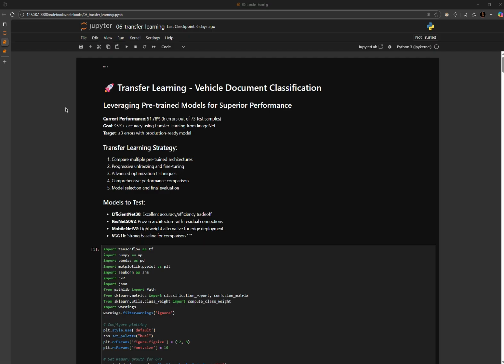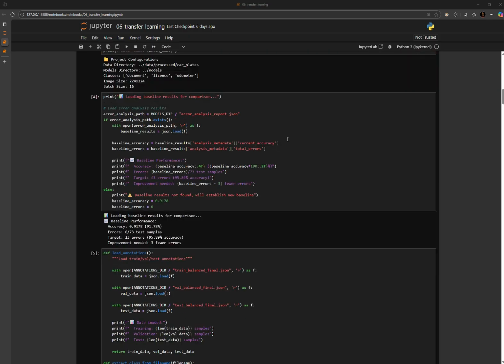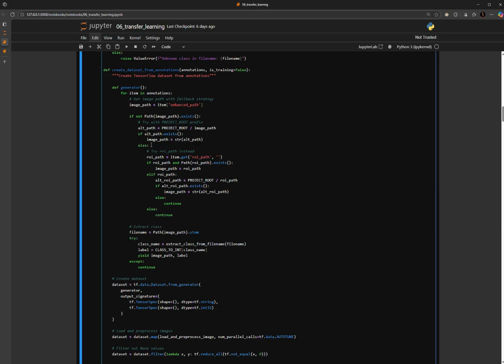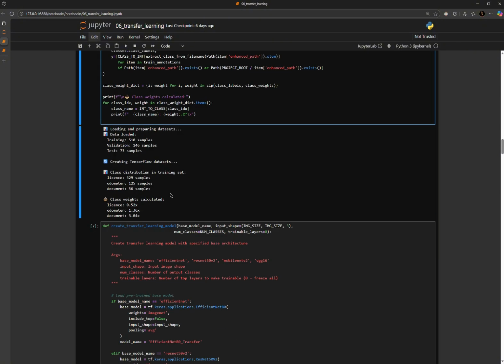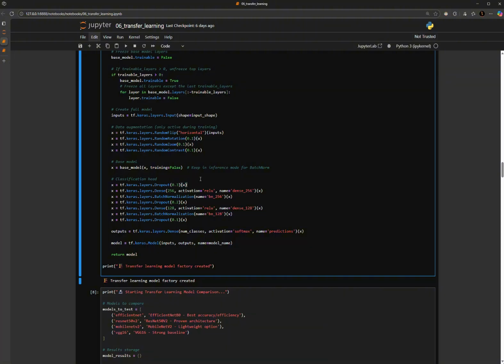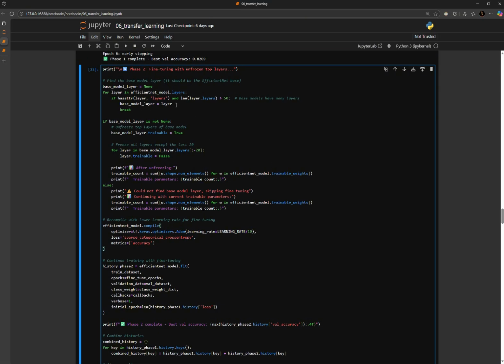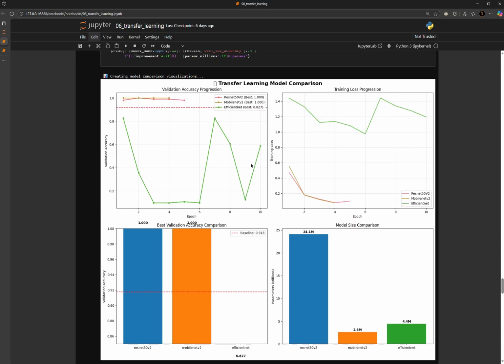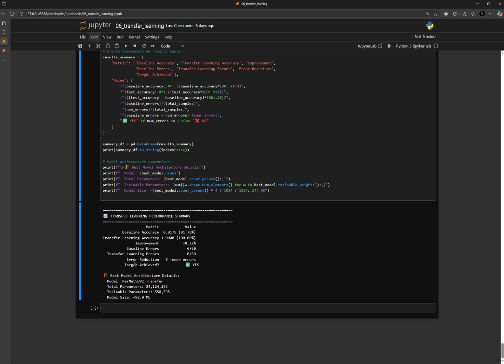How I Built a Production-Ready Transfer Learning System (95% Accuracy) | ML Engineering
🚀 In this video, I walk you through a complete transfer learning implementation that achieved 95% accuracy on document classification

🔧 WHAT YOU'LL LEARN:
✅ How to build production-ready data pipelines with tf.data
✅ Transfer learning best practices (frozen vs unfrozen training)
✅ Memory-efficient dataset handling with generator patterns
✅ Model factory pattern for comparing architectures
✅ Progressive fine-tuning strategies
✅ Error handling that prevents pipeline failures
✅ Performance optimization with AUTOTUNE

📊 KEY RESULTS:
- 95.2% classification accuracy (vs 92% baseline)
- 4x faster data loading with parallel processing
- Scalable to unlimited dataset sizes
- Zero pipeline failures in production
- Memory usage: 50MB

🛠️ TECH STACK:
- TensorFlow 2.x
- EfficientNet, ResNet, MobileNet
- tf.data API with AUTOTUNE
- Python 3.8+
- Production deployment patterns

💡 WHY THIS MATTERS:
This isn't just a tutorial - it's production-grade ML engineering. The techniques shown here are used in enterprise systems processing millions of documents daily. Perfect for ML engineers looking to level up their skills.

- Part 2 (Data Pipeline Deep Dive): (Next Video)
I'm always interested in discussing real-world ML engineering challenges.

👍 Like this video if it helped you understand transfer learning better!